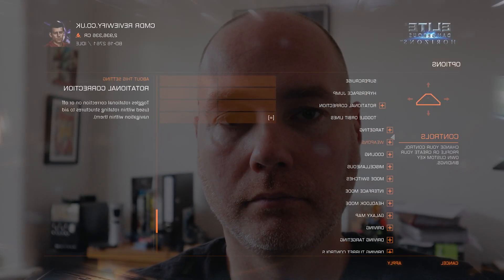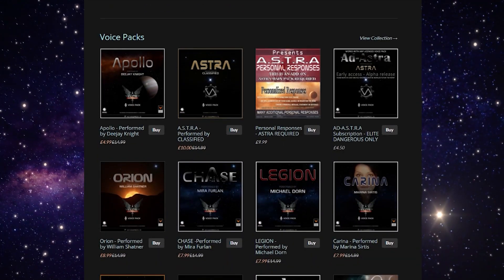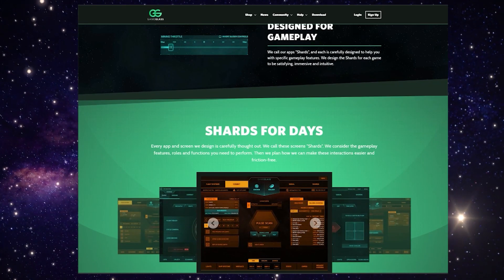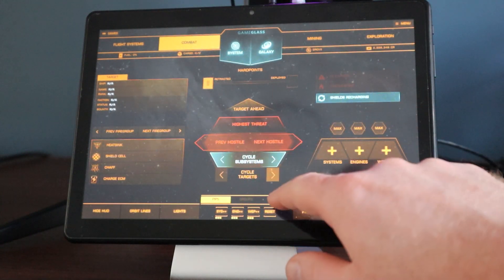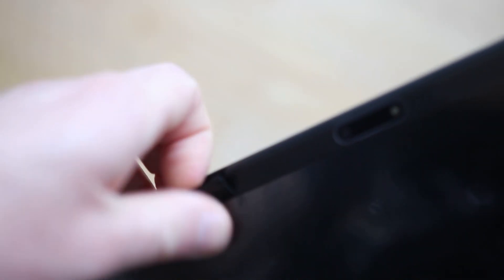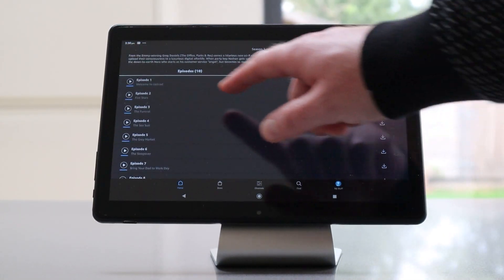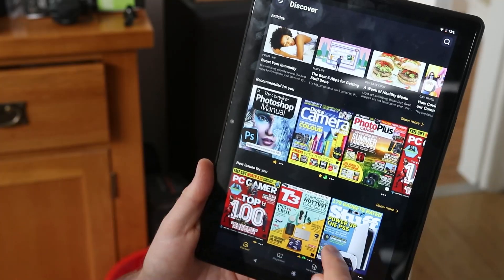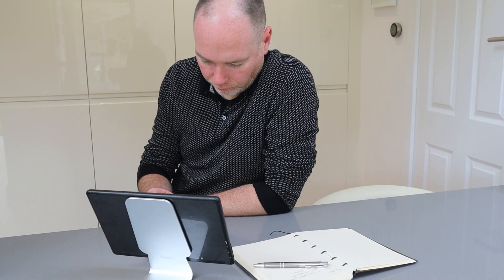Enhance Elite Dangerous with this setup - DragonTouch Max10 Tablet Review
DragonTouch sent me this tablet to review, so I installed GameGlass and used it as a control panel for Elite Dangerous.  Here's where you can get both: